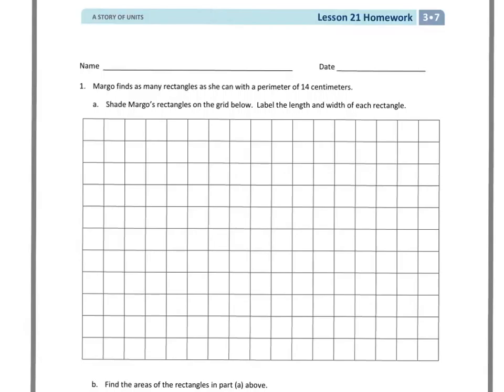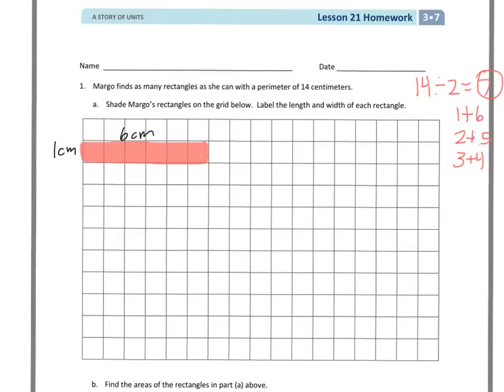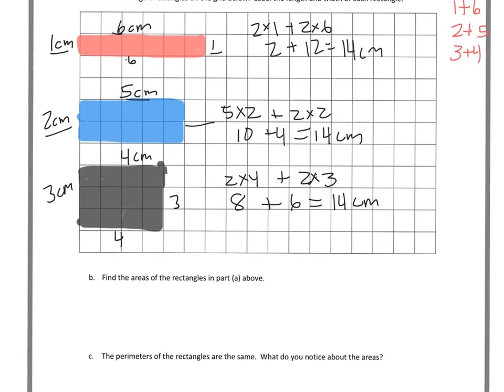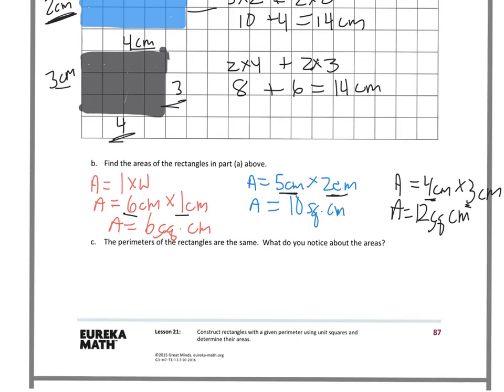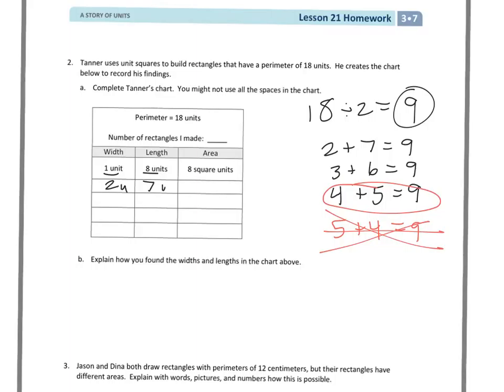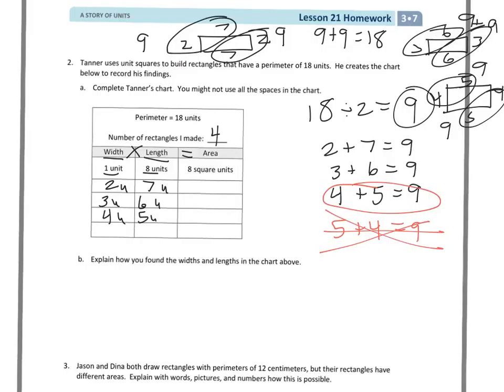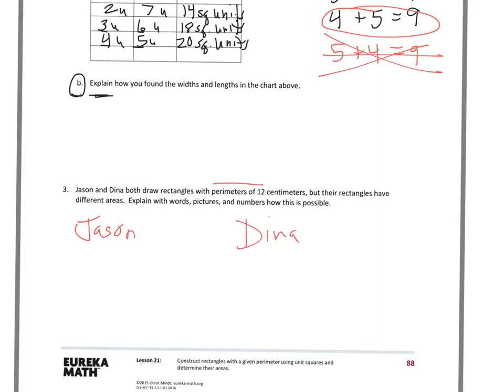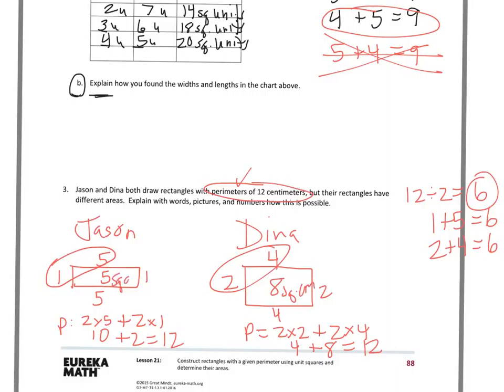3rd grade Module 7 Lesson 21 HW